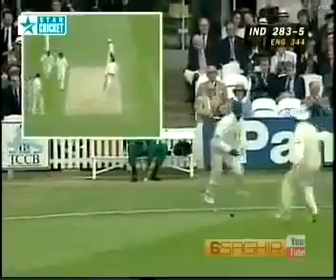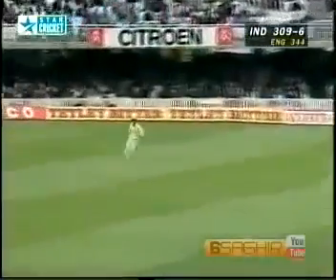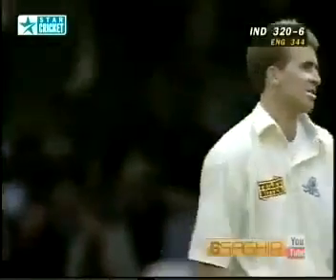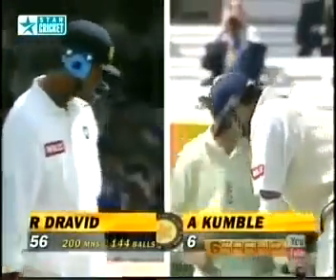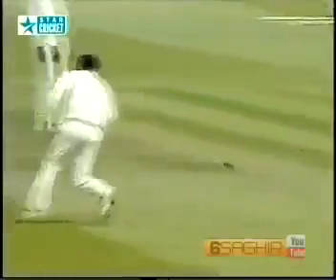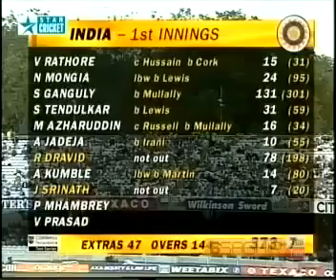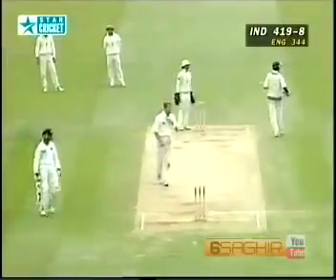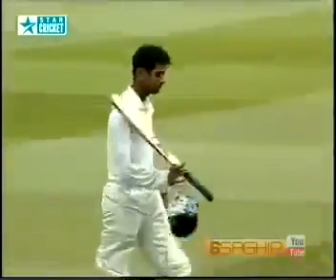Rahul Dravid Classics | Rahul Dravid scoring 95 on his test debut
Rahul Dravid debuted on 2nd Test, India tour of England at London, held on Jun 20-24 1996. Batting first England was restricted to 344, Venkatesh Prasad got a 5 wicket haul . In indian first innings Saurav Ganguly scored 131, Rahul Dravid entered batting at 7 down and played a classy 95,though the match was drawn, India got a finest batsman in this Test.